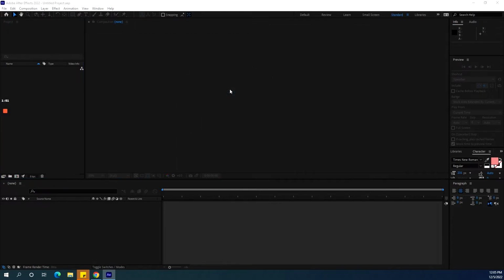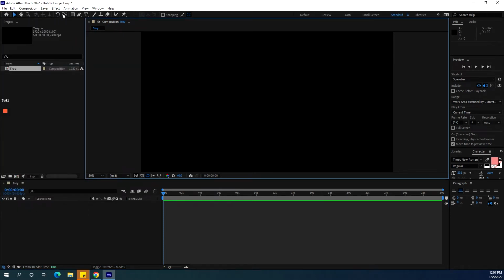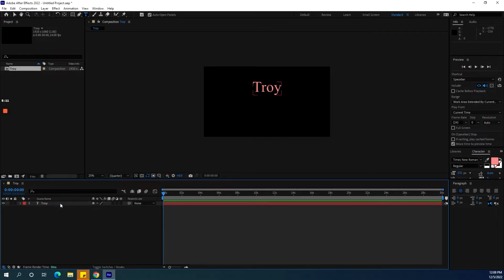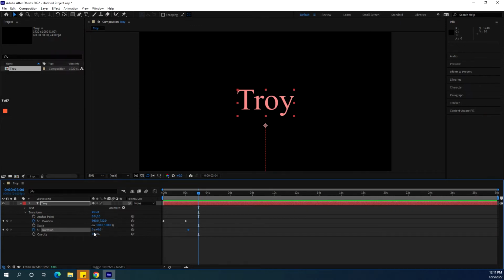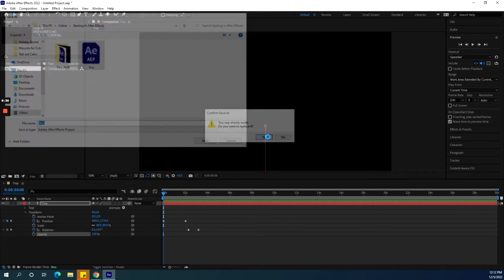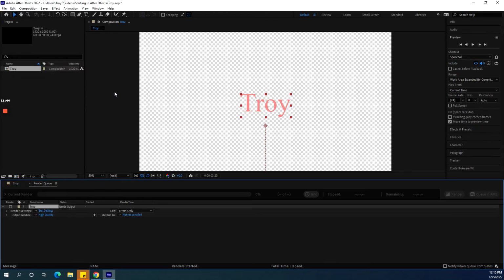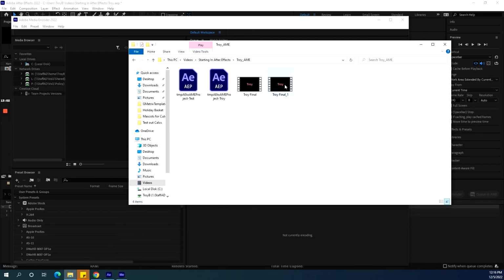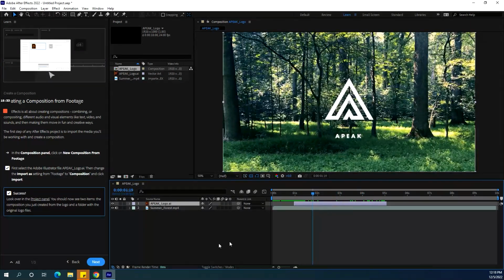Getting Started in After Effects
A basic overview of After Effects Interface